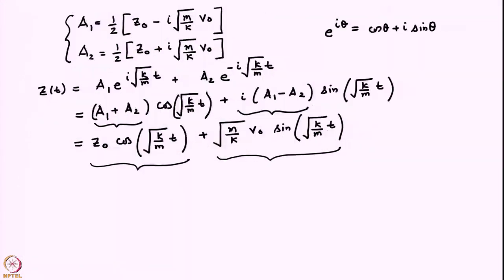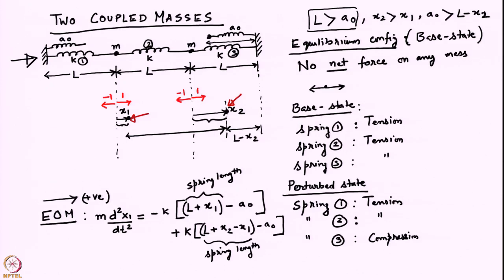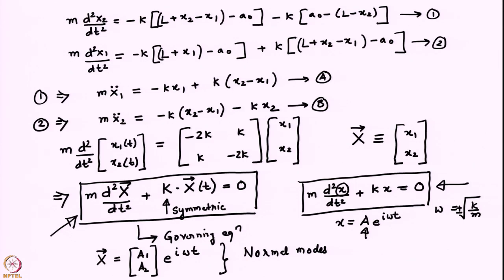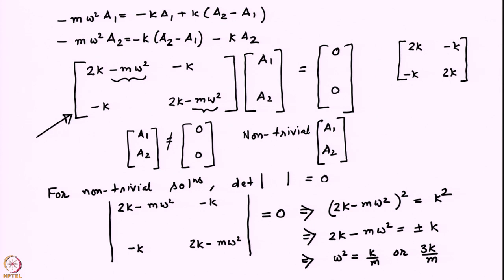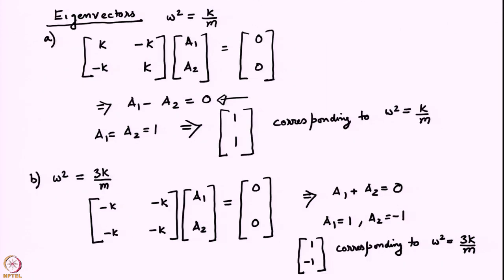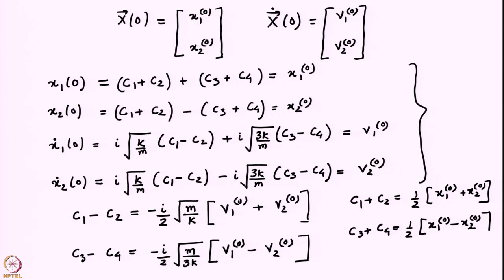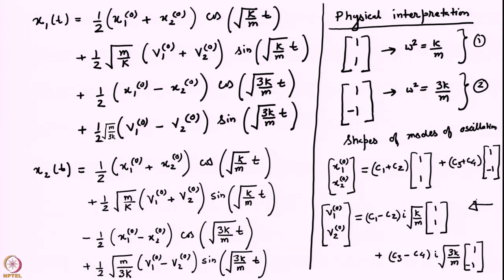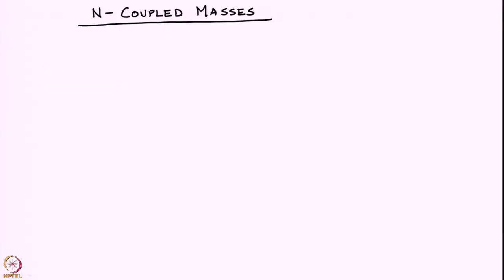Lecture 3: Coupled, linear, spring-mass systems (contd..)